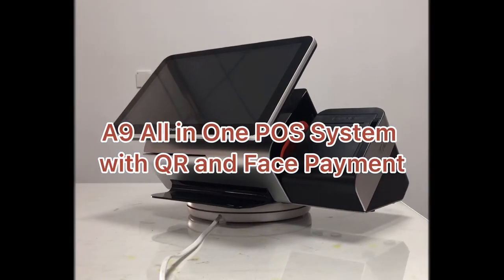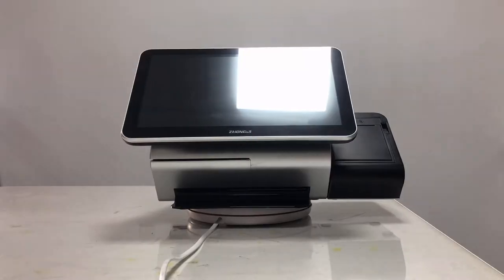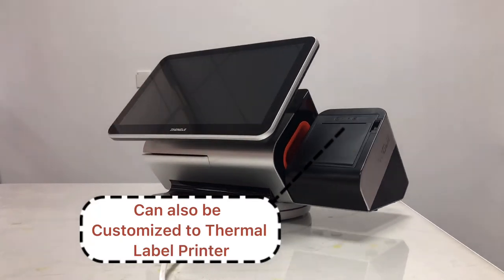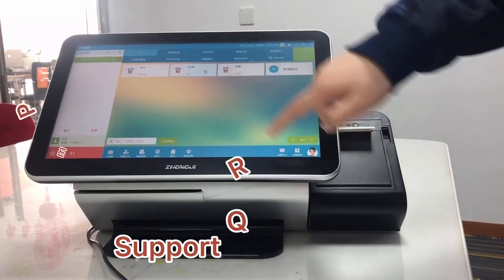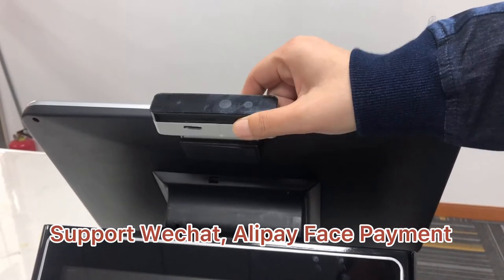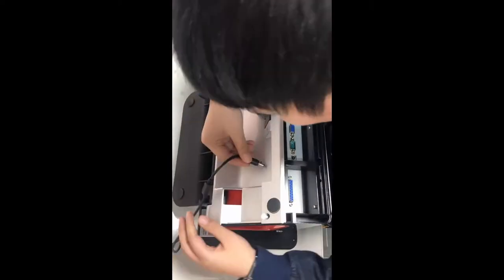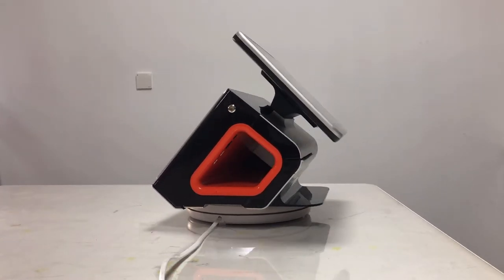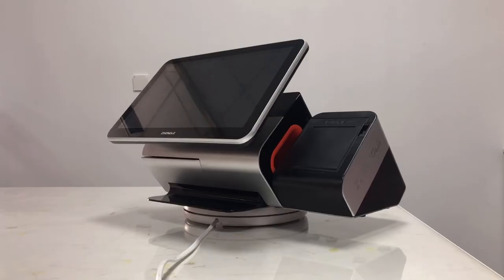ZHONGJI All in One POS A9 with built-in Printer QR payment Face Payment Scanner